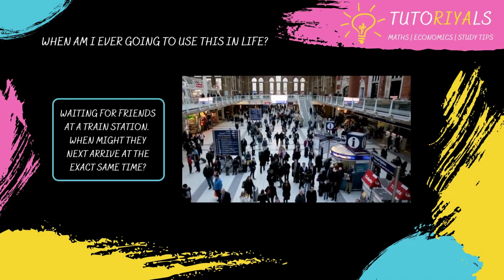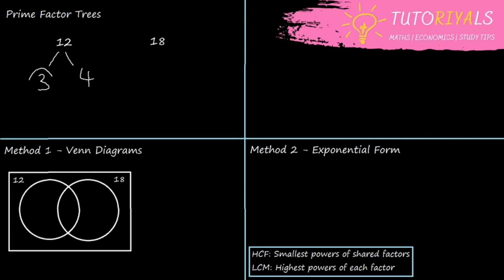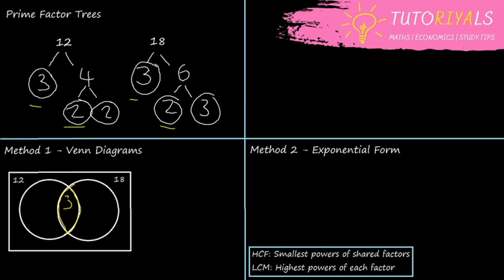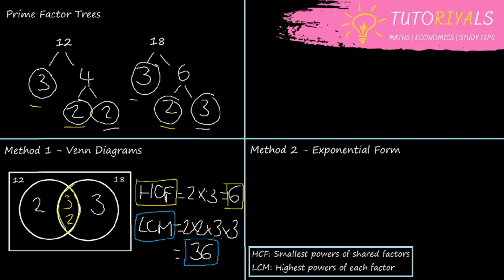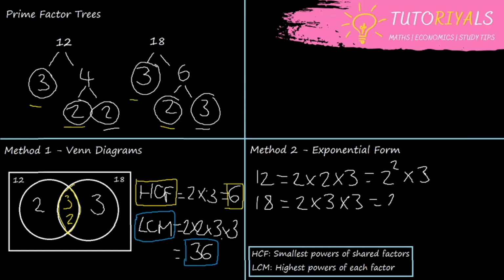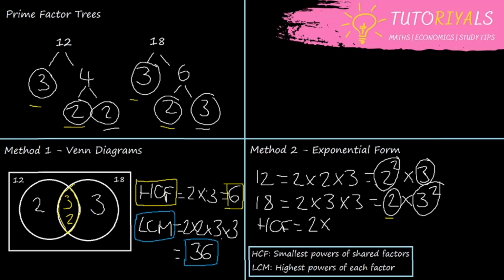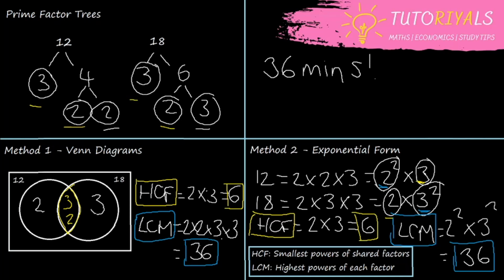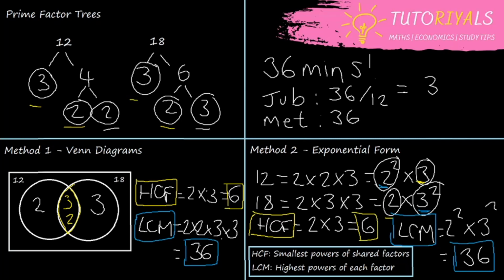HCF and LCM (Venn Diagrams and Prime Factors)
Calculating the HCF and LCM of two numbers using venn diagrams or directly from prime factors.